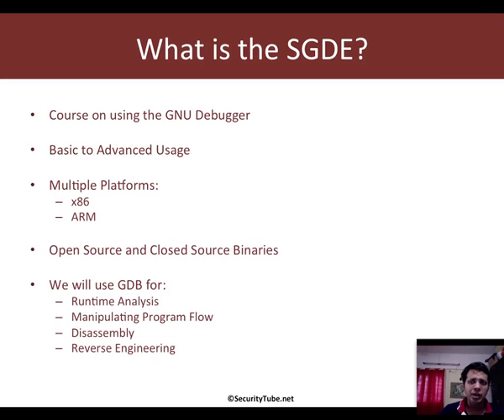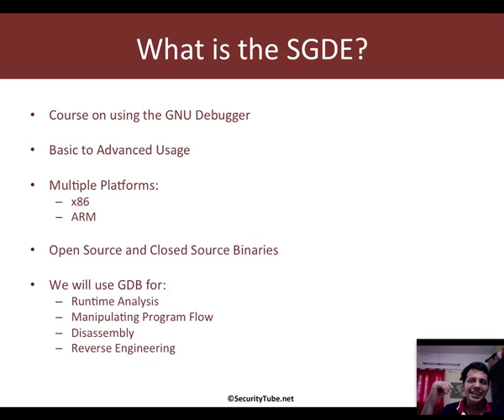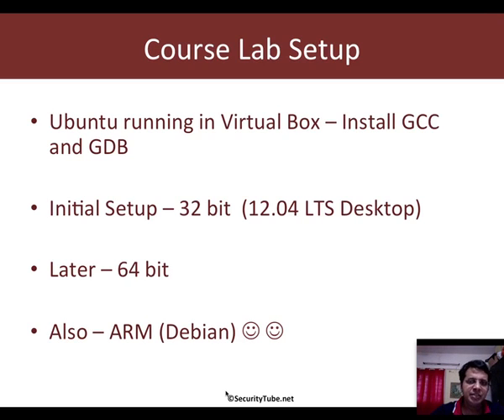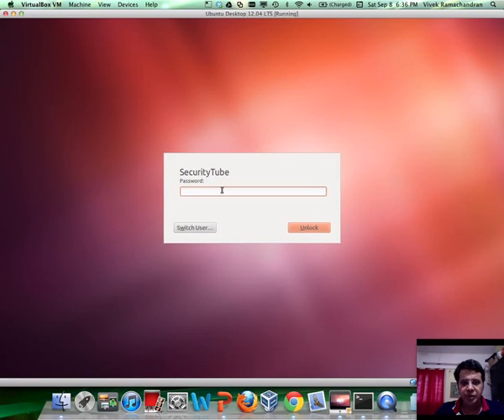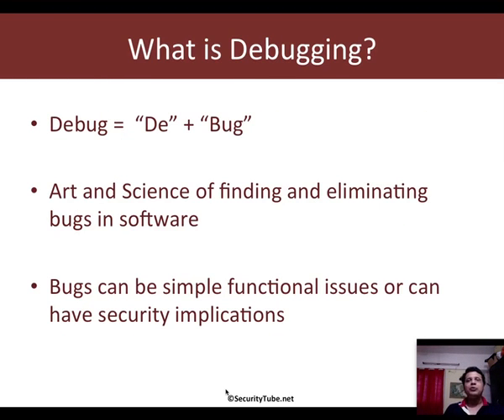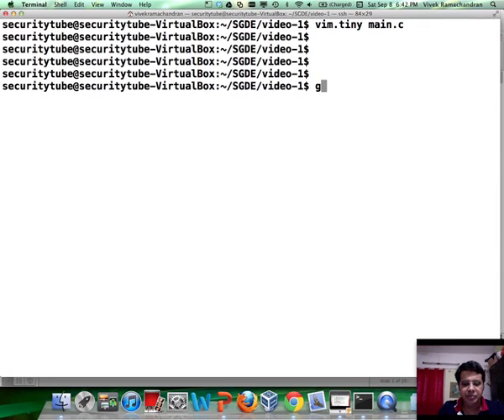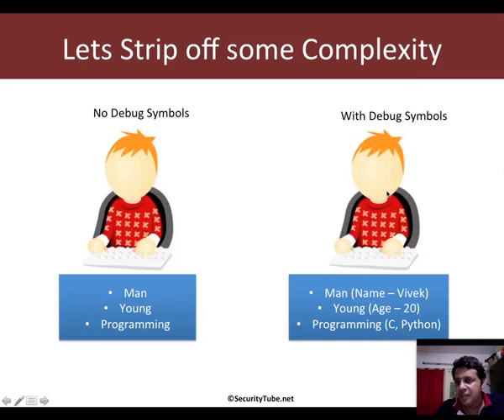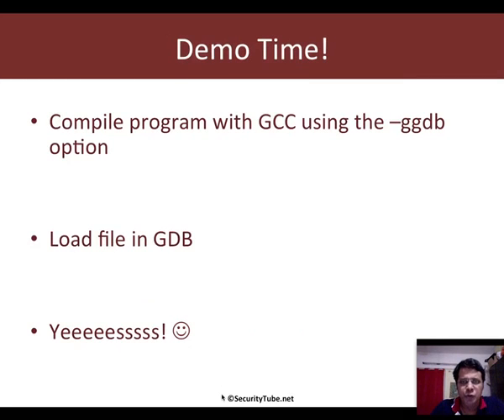SecurityTube GNU Debugger (GDB) Expert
Slides and Code Snippets used in this video can be downloaded

GNU Debugger GDB basics